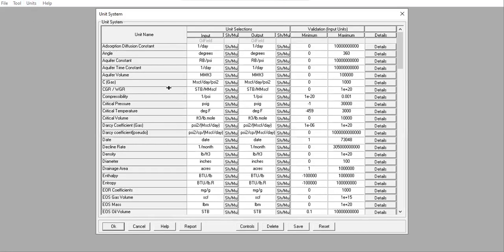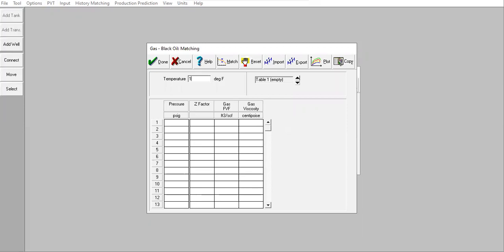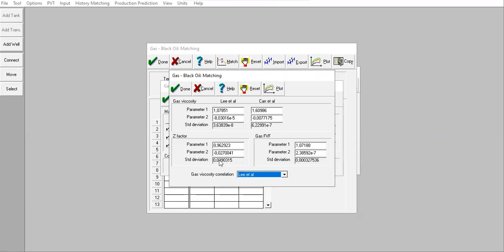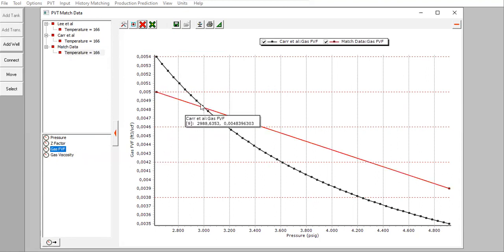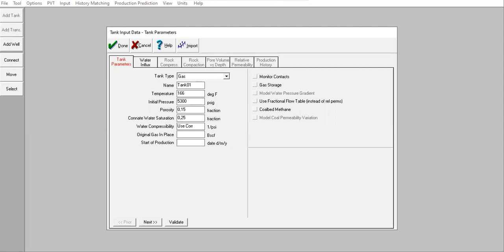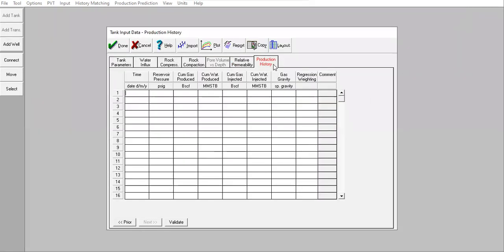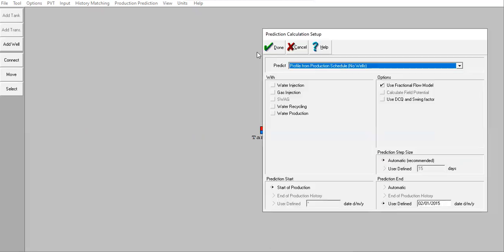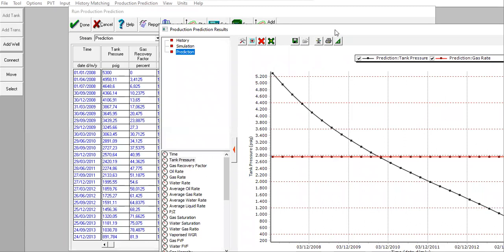GAP Tutorial 27: Gas Reservoir Model (MBAL)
Gas Reservoir Model (MBAL)